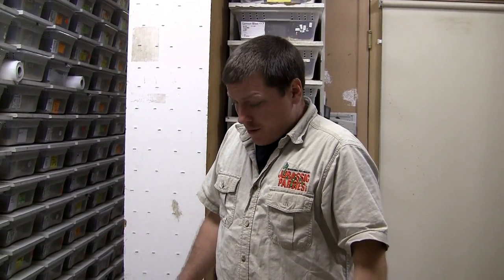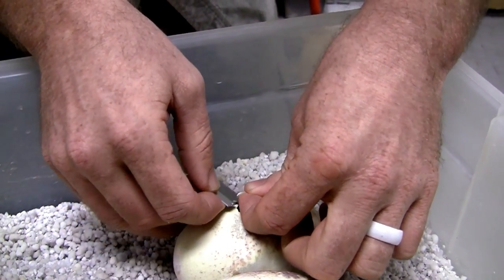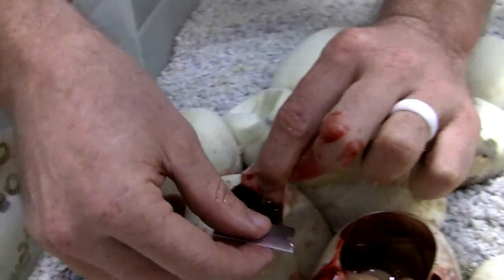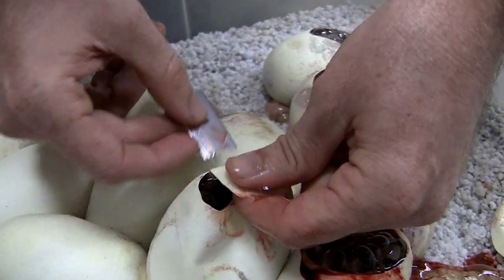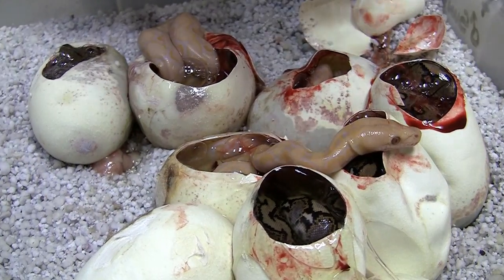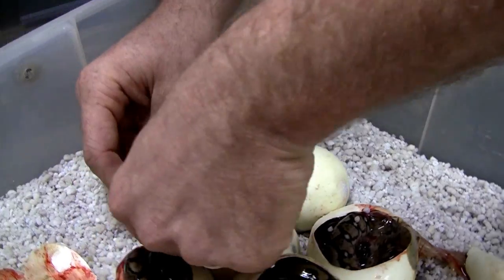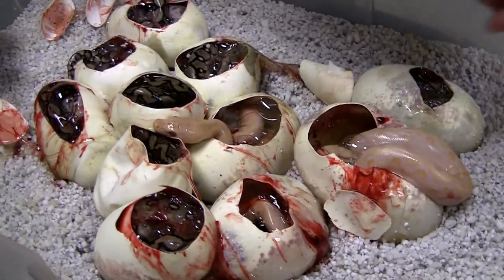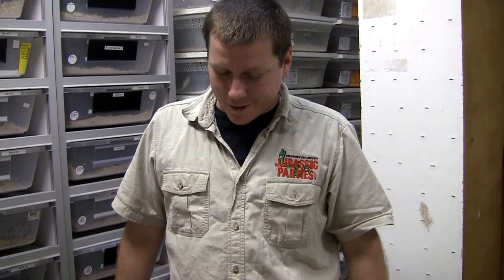Garrett's Last Clutch at Prehistoric Pets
It's official sales manager Garrett is moving out of California. We sad to see him go, but home his new home and new position are a great change for his family. We will strive to keep the same level of customer service and personal attention Garrett has been known for with our expanding sales team. Make sure to keep up on our videos to see whats next for Prehistoric Pets.